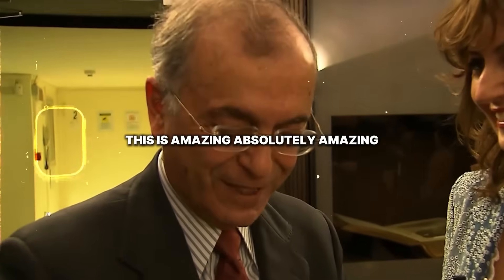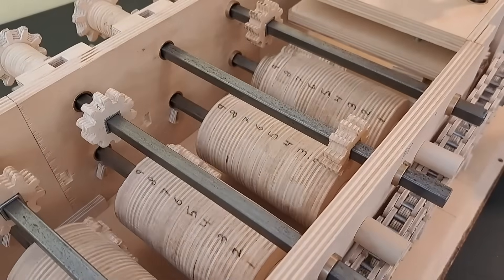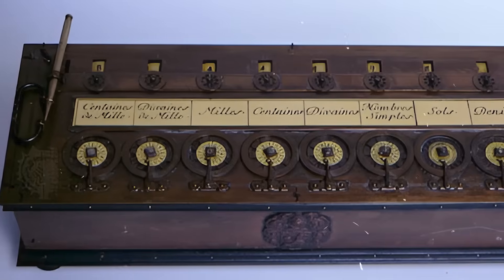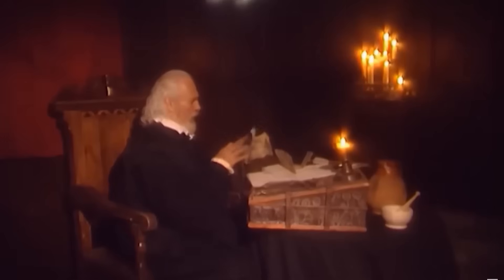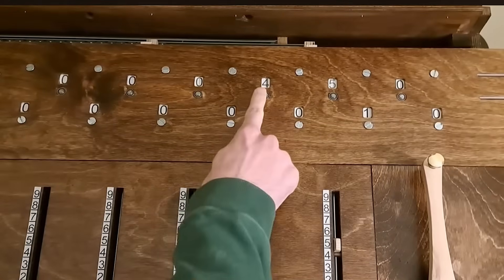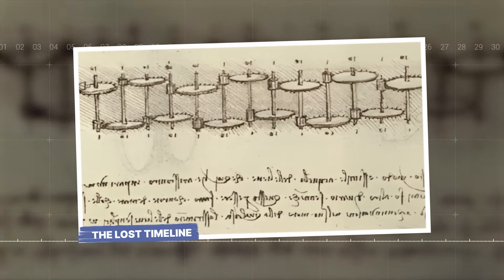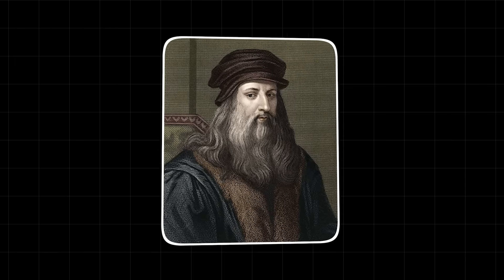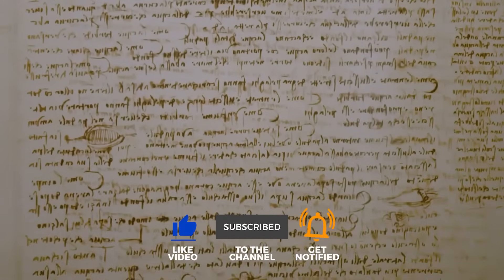AI Just Scanned Da Vinci’s Most Forbidden Creation — What It Found Will Rewrite History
In the shadows of Leonardo da Vinci’s genius lies something far more dangerous than art — a machine so advanced, it shouldn’t exist in the 15th century. Hidden deep within the Codex Madrid, scientists have uncovered a forgotten sketch — a design that modern AI has now reconstructed into a fully functional mechanical calculator. The shocking part? It predates the invention of the computer by over a hundred years.

Through AI reconstruction and multispectral imaging, researchers have revealed a device capable of automatic computation — a technological leap centuries ahead of its time. But the discovery doesn’t just rewrite history; it raises chilling questions. Why did Da Vinci hide it? Was he protecting humanity from knowledge it wasn’t ready for? Or guarding secrets that didn’t belong to his era at all?

Some believe this machine is proof of lost ancient technology… others whisper of time travel and alien influence. One thing is certain: this isn’t just a lost invention — it’s forbidden history resurfacing in the age of artificial intelligence.

🕰️ Watch until the end — because what AI uncovered in Da Vinci’s codex might change everything we know about human progress.

📚 Verified sources and historical archives included for deeper research.